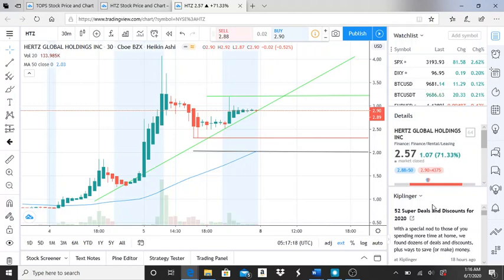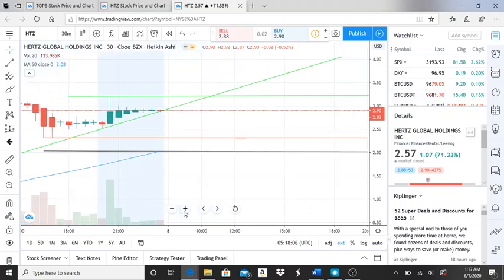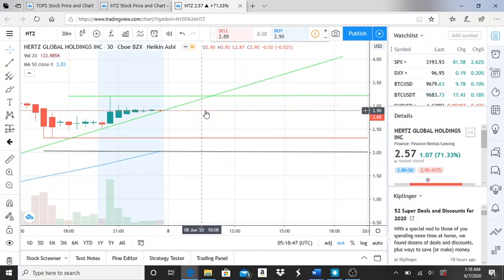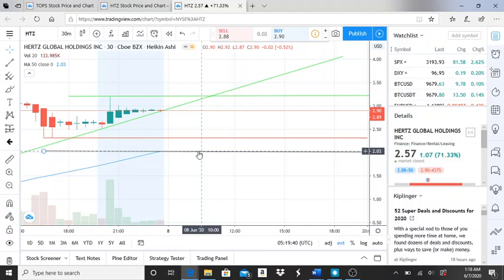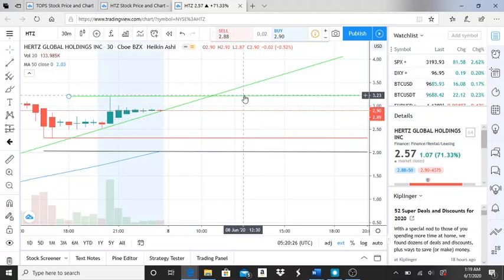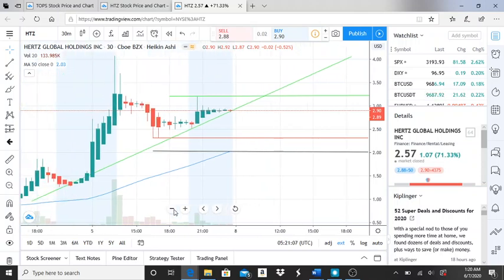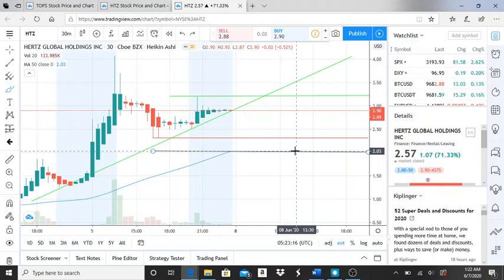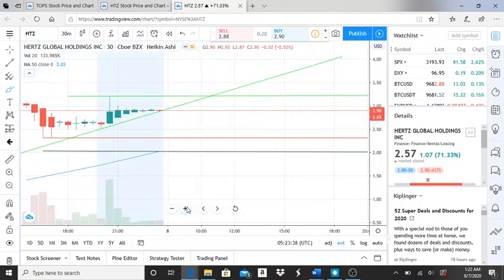HERTZ GLOBAL HOLDINGS INC STOCK CHART ANALYSIS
Hertz stock to keep close eye on Monday. Hertz ticker symbol HTZ. Very bullish and bears are trying their best to tear it down. Here I will explain key points to keep a close eye on for this up coming Monday. I will speak about the stocks support level and resistance level. Why we should keep a close eye on it and how close the 50 day moving average is to the support level. We will have to see how this one plays out for Monday.